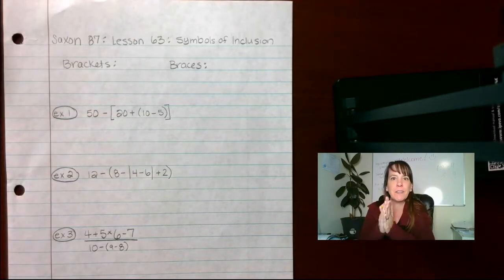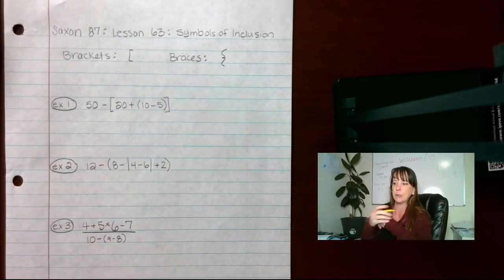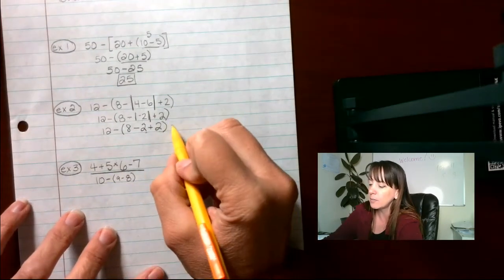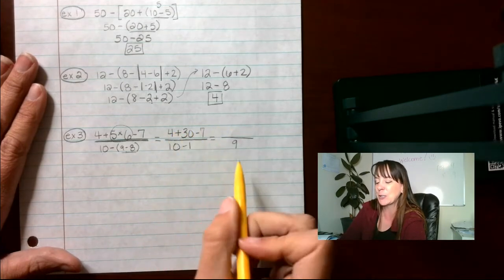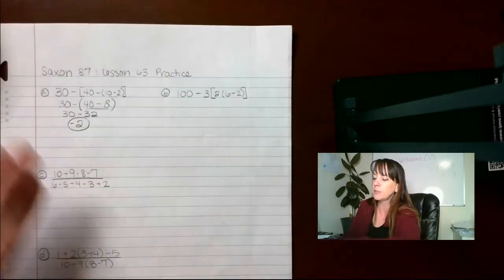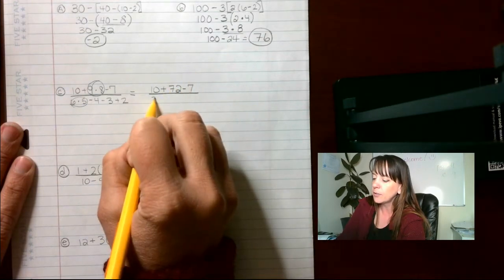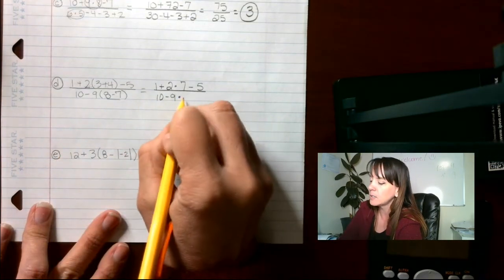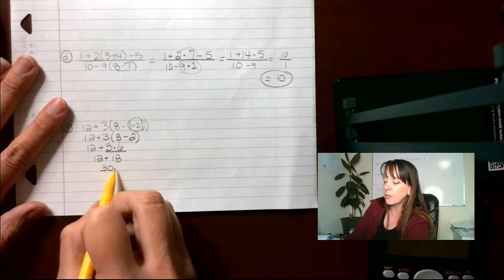Saxon 87, lesson 063, Symbols of Inclusion